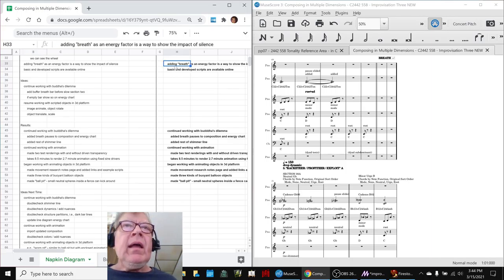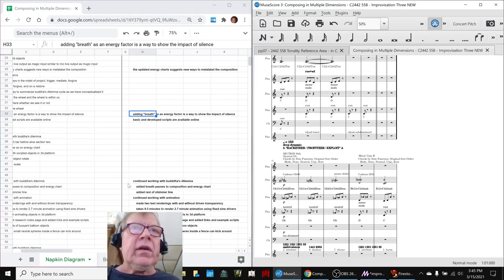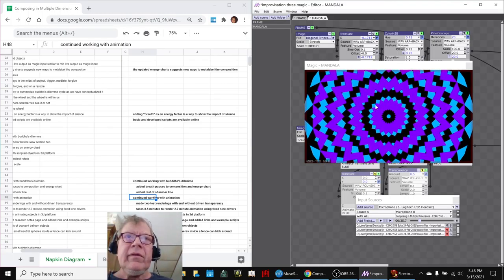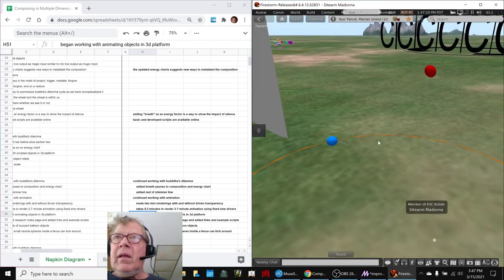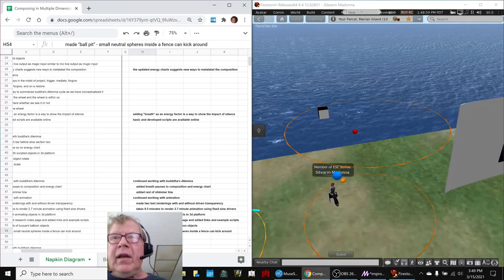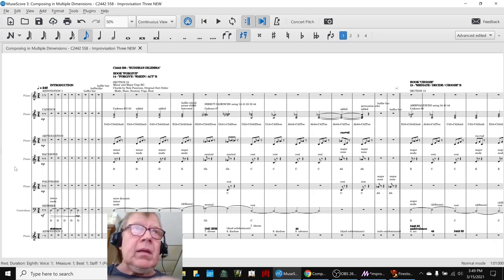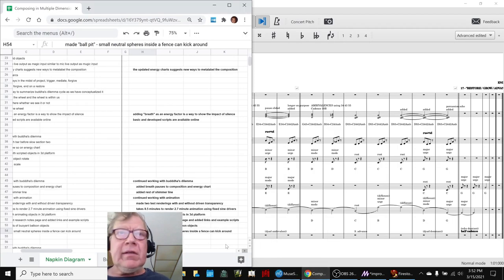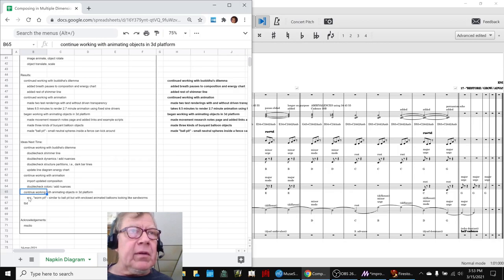Composing in Multiple Dimensions Part 65 MOTION Stream Highlight 15 Mar 2021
breath pauses and shimmer are line to composition; animated objects are created in 3d platform